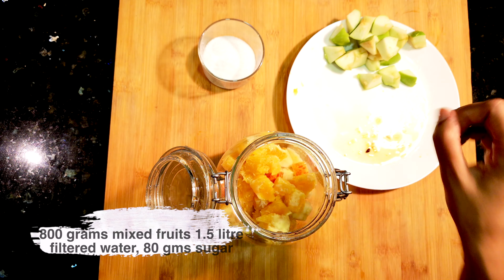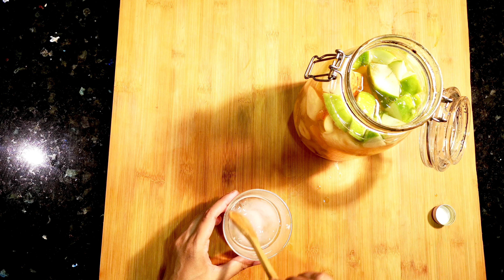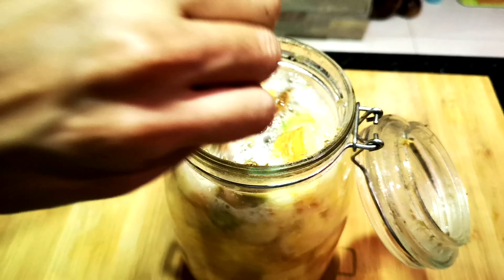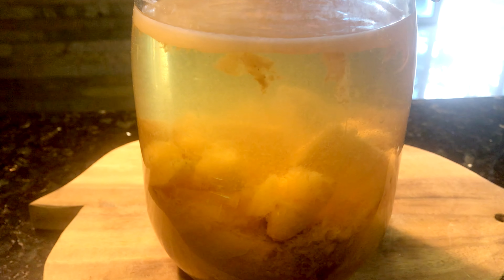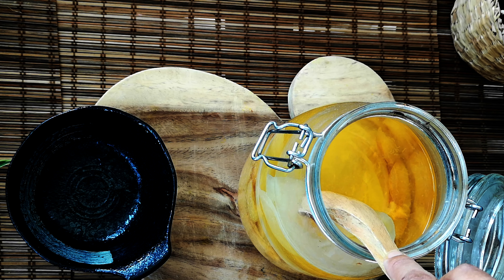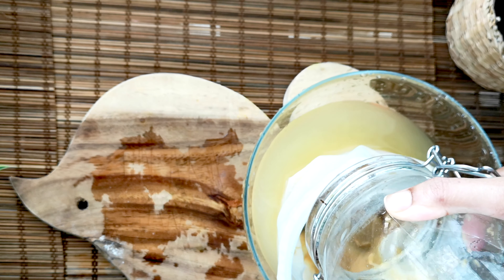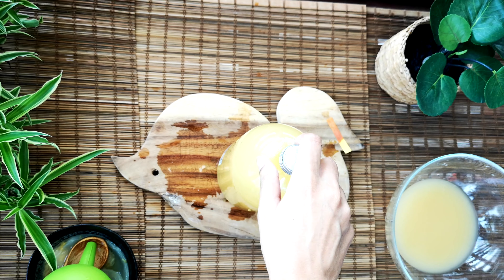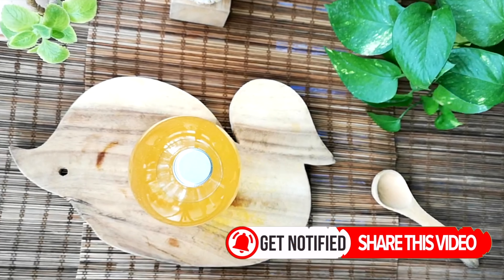Make Mixed Fruits Vinegar at Home || Vinegar With Mother Recipe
Dear Friends, until now I have only shown how to make vinegar with mother from one particular fruit. But today I have shown how you can make mix fruit vinegar . This vinegar is also with mother aka good bacteria hence as healthy as apple cider vinegar . Try at home and let me know how it was .
Summary of the recipe is :
Mixed Fruits - 800 gms
Water -1.5 litres filtered water

Day one 1:
Cut the fruits into small pcs and add sugar and water.
On first day close the lid loosely and leave in room temperature. Every day add one tbsp (15 gms) sugar and stir vigorously. If you have selected very suit fruits like mango, banana, sugarcane you don't need to add sugar every day instead add one spoon sugar every alternate day . So that you won't end up overfeeding yeast which will make them weak. Make sure you are not closing the lid tight or air tight the jar , the jar might explode instead keep it loose and stir every day . Or use airlock system , so that no need to stir everyday .

Day 15 :
After 14 days stop adding sugar . Continue to stir if the weather is hot . After 3/4 weeks strain the fruits and put it in wide mouth jar . Don't cover the jar with lid only put kitchen towel or clean cloth on mouth to pass the air as bacteria called acetobacter will come from air and convert that liquid ( mainly the alcohol present in liquid ) to vinegar . After one month no need to stir anymore , hopefully you will get mother soon .

After 2 months :
Once mother is thick like half inch or after 2 months do a PH level test. If the PH level is around 3/ 4 you can strain the vinegar again into narrow mouth bottle . Keep the cap tight and leave it in room temperature for another few weeks to allow vinegar to mature and PH level to further down .
After 3/4 months put your vinegar in refrigerator.
Note * : You can use any single fruit instead of mix fruits and follow the same recipe .